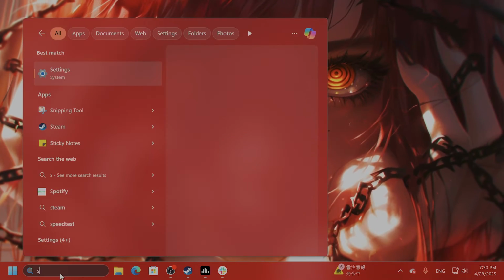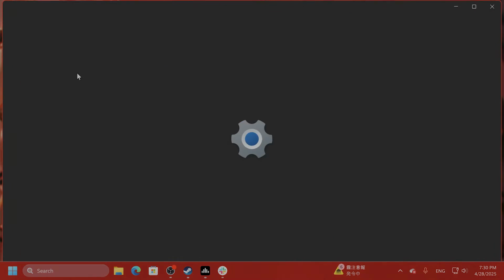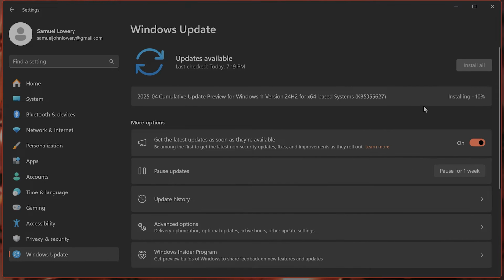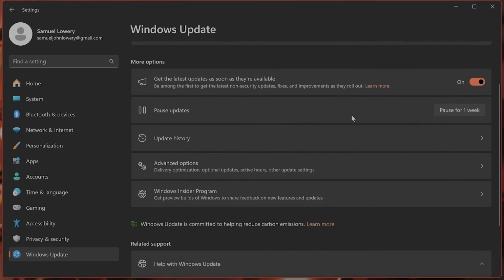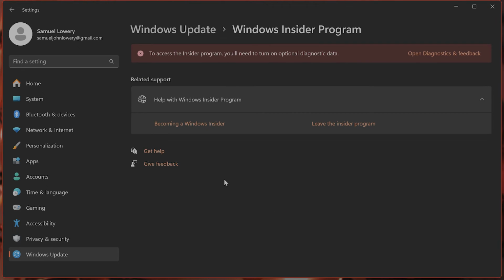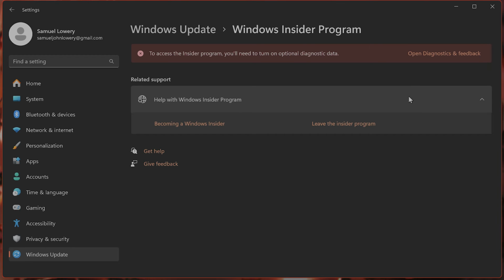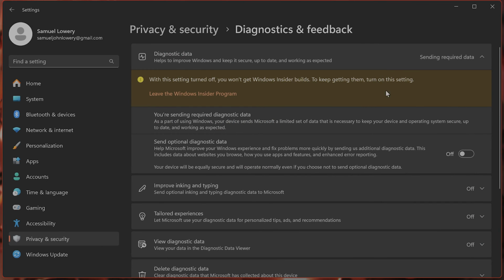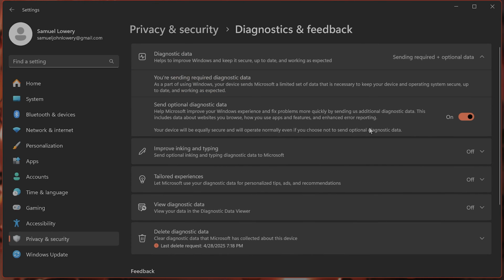How To Install Windows 11 25H2 - Right NOW - EASY!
Learn how to install Windows 11 25H2 easily! In this guide, we'll walk you through the full Windows 11 25H2 update process, how to download Windows 11 25H2, and what’s new in Windows 11 version 25H2. Whether you're upgrading from Windows 11 24H2 or doing a fresh install, this step-by-step tutorial covers everything you need.